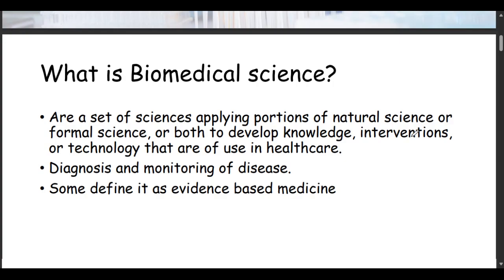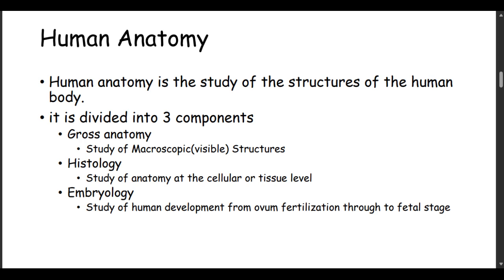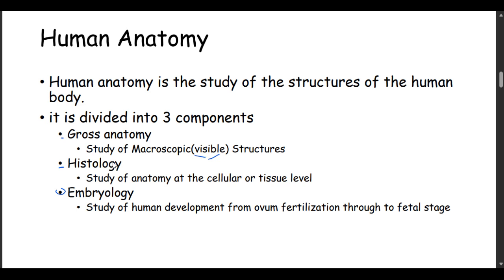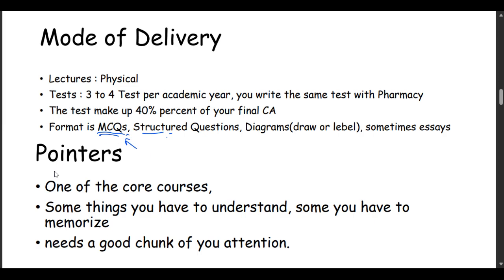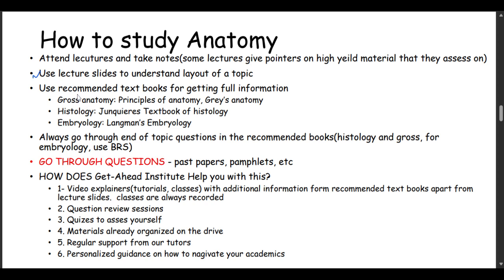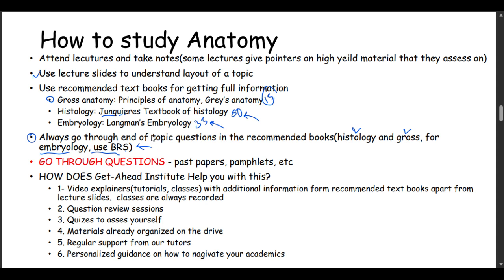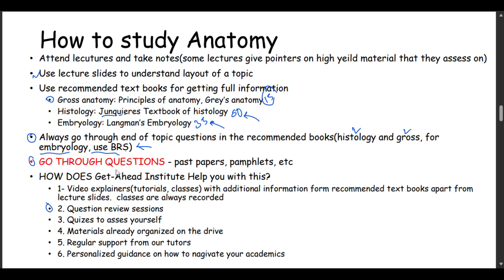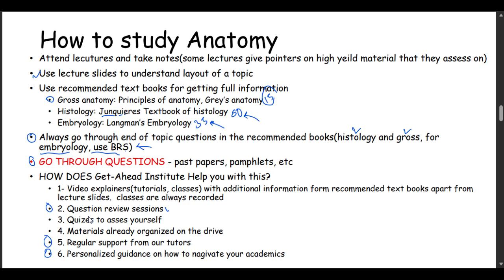1. Human Anatomy; Introduction To Biomedical Sciences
Introductory Tutorial on Know your courses for Biomedical sciences 2nd year, Human Anatomy is on the spotlight